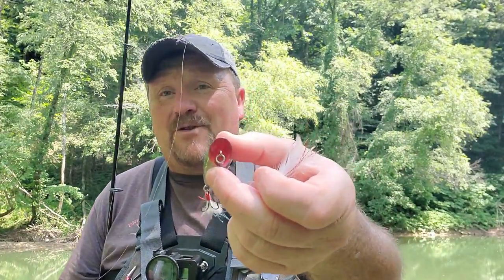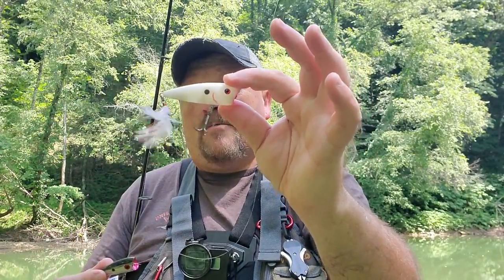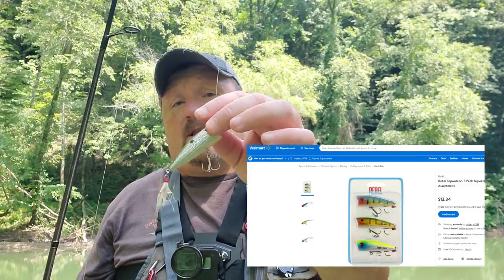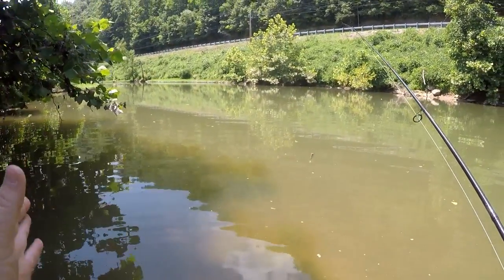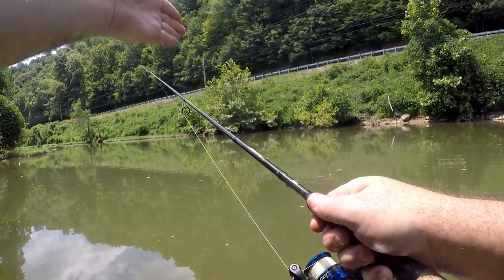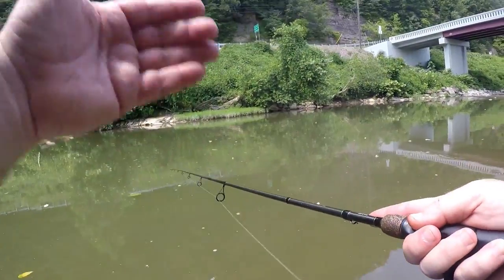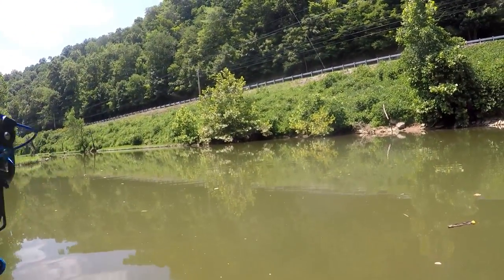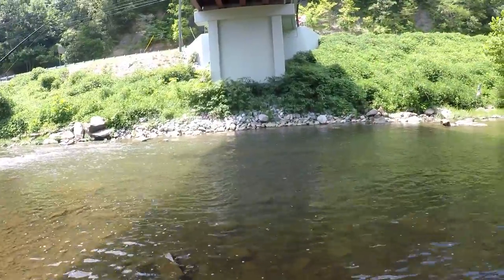How to fish the Popper for River Smallmouth #2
riverfishing howto fishing How to Fish the Popper for river Smallmouth. Simple how to guide to catch more fish in the river from deep pockets of water to fishing current for Smallmouth Bass on topwater. The Pop R rebel to Strike king KVD popper.